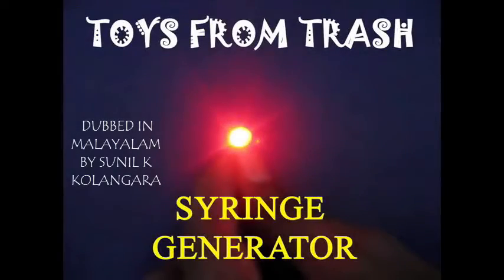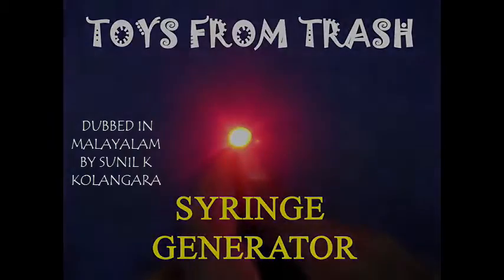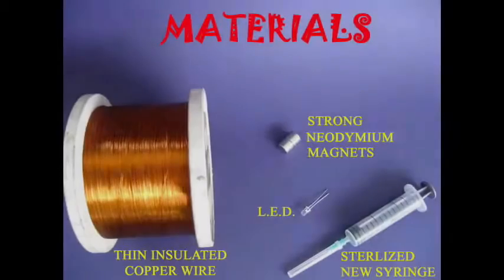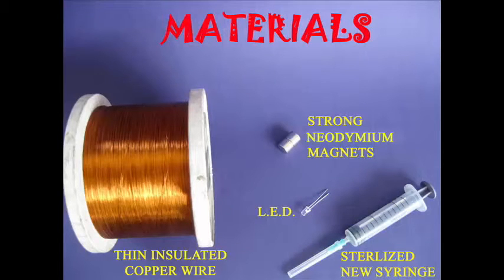Syringe Generator | Malayalam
This wonderful Syringe Generator can be made in just 15 minutes. You will need a BRAND NEW plastic syringe, two strong neodymium magnets, lots of motor winding copper wire and a LED. First remove the needle from the syringe. The needle part will not be used. Then pull out the plunger and remove the rubber piston from it. Take two very strong magnets which are loose fit in the barrel of the cylinder. Place them in the barrel and close its end with the rubber piston. The magnets should slide freely inside the barrel. Now wind 500 turns of insulated copper wire on top of the barrel. This operation will take the maximum time. Now scrape the insulation from the two ends of the copper wire and attach them to a LED. The LED has been used because it lights up with a little current. Now your Syringe Generator is almost ready.
Hold the Syringe in one hand and shake it to move the magnets. You will see that the LED lights up. As the magnets reciprocate magnetic lines of forces are cut in the coil. This produces a small current in the coil – enough to light up an LED.